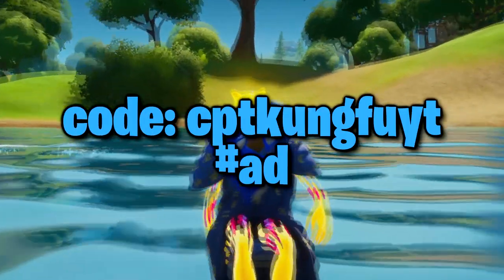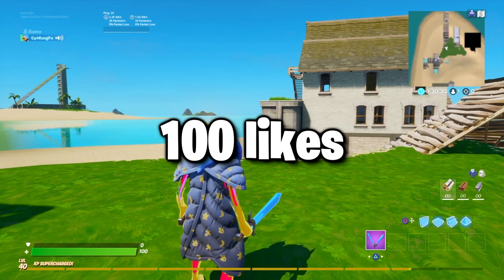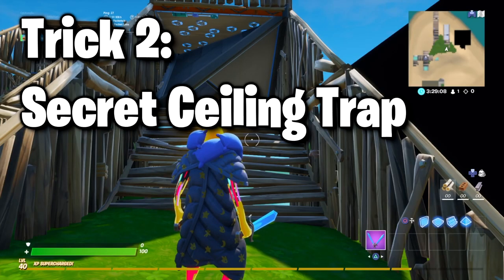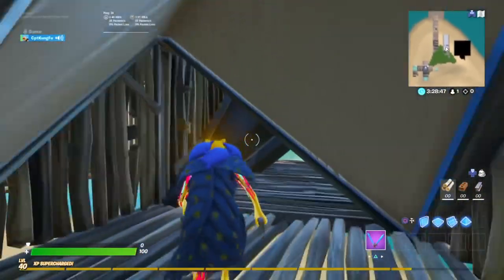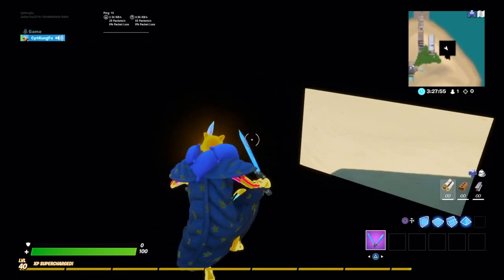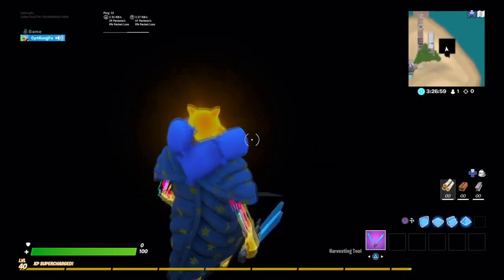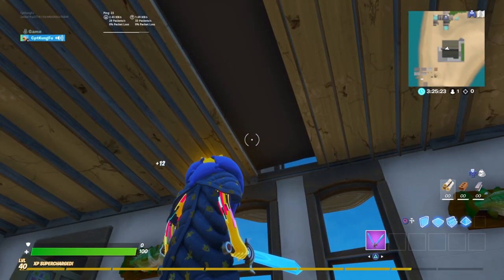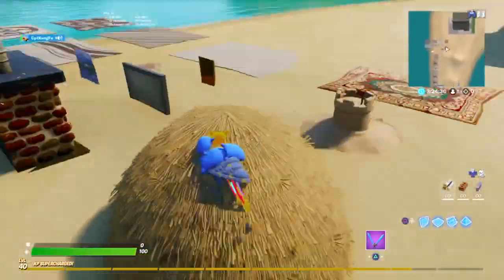How To MAKE the BEST Fortnite Creative TROLL DEATHRUN! (Tips & Tricks)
This video is a Fortnite Creative Mode tutorial on how you can make the best troll deathrun map using these awesome secrets, tips and tricks. Hopefully this guide teaches you something that will help you create the best map and help you troll your friends!